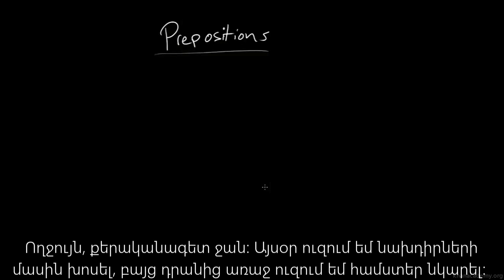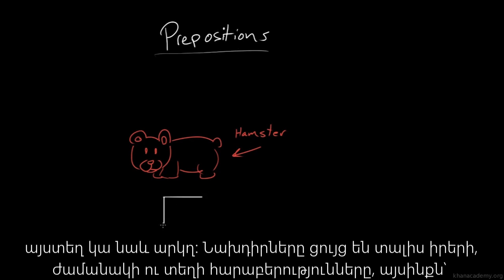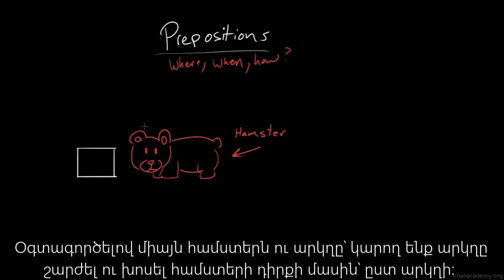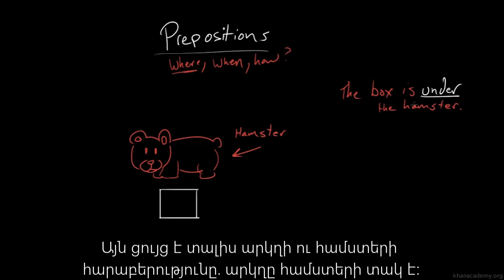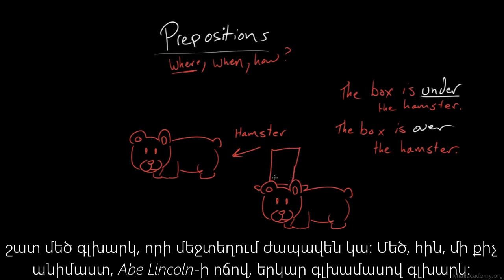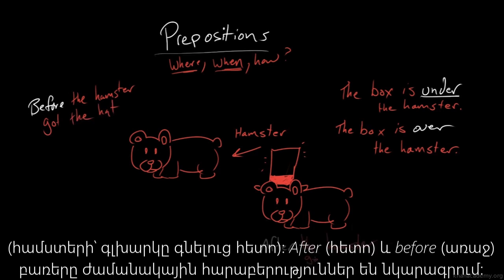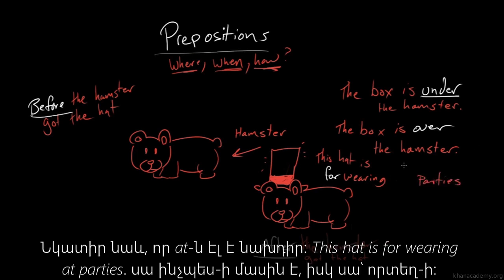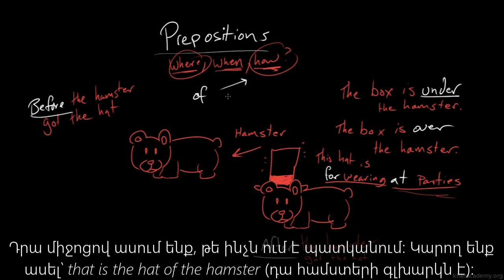Ծանոթացիր նախդիրների հետ | Անգլերենի քերականություն | «Քան» ակադեմիա